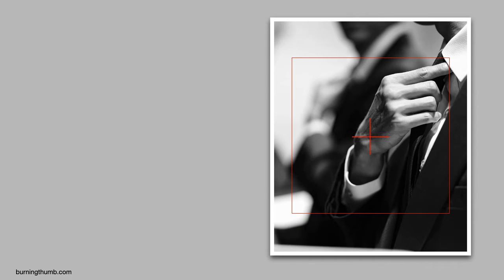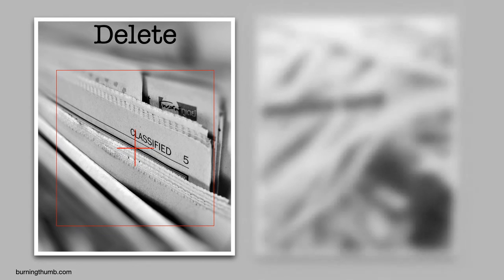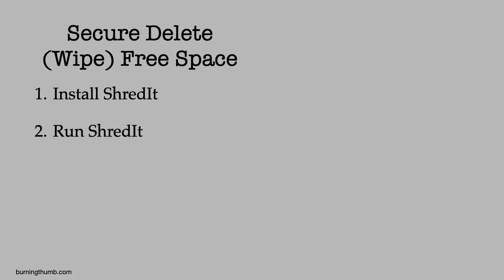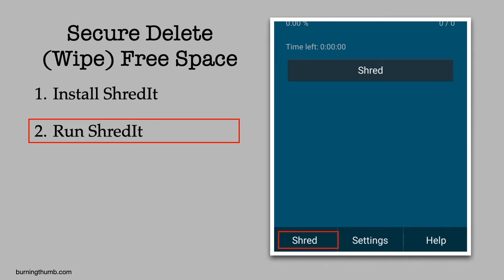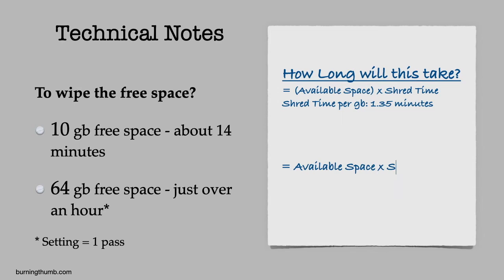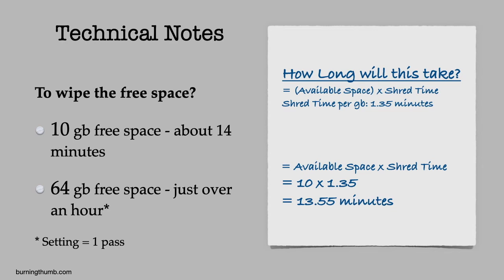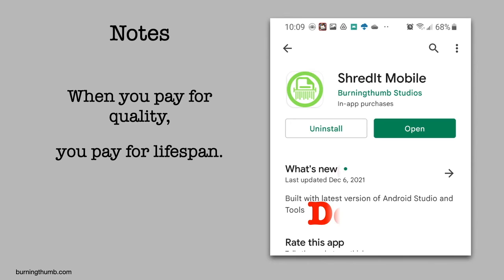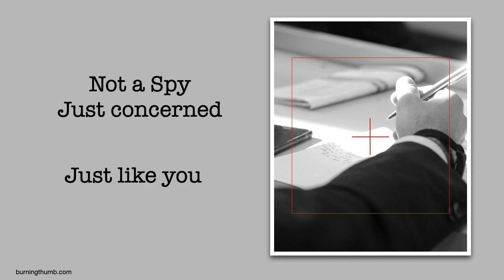Step-by-Step How to wipe free space on Android so it can’t be recovered using ShredIt for Android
Do you need to wipe the data you've already deleted on your Android phone | tablet | TV ? ShredIt for Android helps people serious about their privacy to completely and easily wipe the private data on their phone so it can’t be recovered.

Easy to use, even if you’re not very Tech Savvy – or are even scared to death of “technology”.

And ShredIt has been doing it for over 20 years.

Now, you might think that it’s overkill to wipe data you’ve already deleted or that’s it’s too hard to do and leave it at that. But, what if you were to learn more before dismissing the idea out of hand?

Wiping the free space on your Android phone is an important security measure for safeguarding your personal information and maintaining digital privacy. That’s because when you delete files or uninstall apps, the data isn't immediately removed. Instead, it becomes marked as Free Space, making it susceptible to potential recovery by malicious actors. This residual data may include sensitive information that could put your privacy at risk.

You can eliminate this risk by wiping your free space after you’ve deleted data you consider ‘private’. This ensures that any remnants of deleted files are permanently overwritten, making it nearly impossible for someone to recover and exploit your discarded data.

Protect your privacy with this easy-to-use app for Android that will wipe the free space on your Android phone or other device so it can’t be recovered.

In this video you’ll learn the 2 easy steps for wiping your free space.

Here's what you do:
1. Install ShredIt from the Google Play Store
2. Run Shredit for Android.

ShredIt Android does the rest for you. When the operation is complete, the free space on your Android device will be wiped so it can’t be recovered. That WAS EASY!

Chapter Timestamps
00:00 How to Wipe Free space
00:15 Overview
00:40 Instructions
01:41 Technical Notes

ShredIt Android features:
- Wipes free space on internal and external storage (flash drive memory). Works on your Android phone, tablet or TV
- Proven Track Record. The ShredIt app has been successfully wiping data for over 20 years.
- Easy to use.  Simple instructions will have you up and running in less than a minute. With an accurate time estimate and status display, you’ll know exactly what’s happening and how long it will take.
- Overwrite Options included. Configurable overwrite pattern and number of overwrites as well as optional Standards Compliance - US Department of Defense (DoD 5220), US Department of Energy (DoE) electronic shredding standards, Gutmann

Wipe your Android device so the data can't be recovered.
ShredIt for Mac? ShredIt for Windows? ShredIt for iPhone, iPad, or iOS? YES

👍 ANDROID HELP